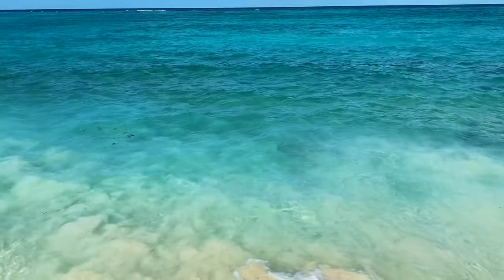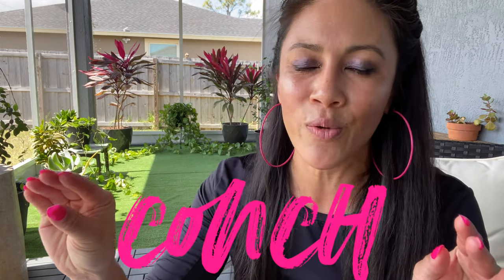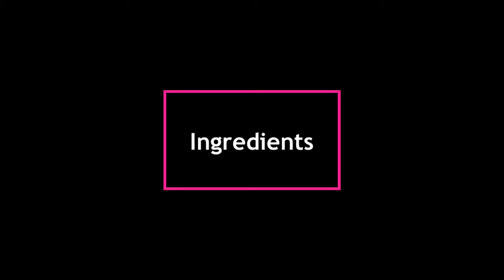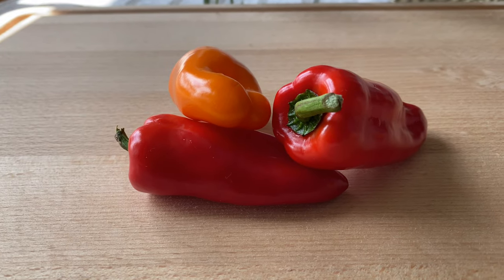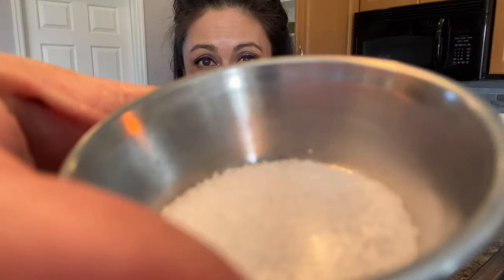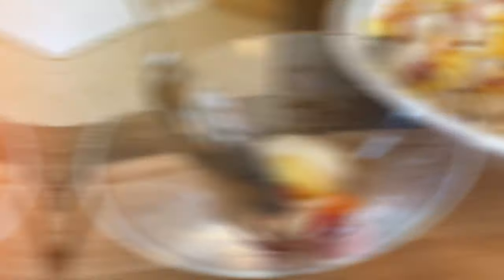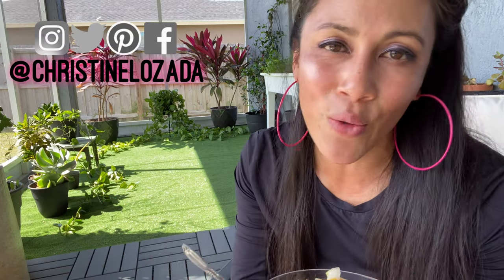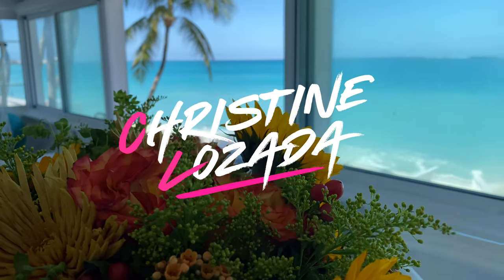HOW TO MAKE BAHAMIAN CONCH SALAD!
I LOVE traveling to the Bahamas🏝 and one of my favorite things is eating CONCH from Dino's Conch Shack. Learn how prepare a tropical CONCH SALAD and bring home🏡 a taste of the Nassau as you quarantine and chill!

✨Ingredients✨
1 large fresh conch (skinned, diced)
1 medium white onion (diced)
1/2 green bell pepper (diced) - I used sweet mini peppers
1/2 cup fresh mango (diced)
1/2 cup fresh pineapple (diced)
2 fresh squeezed limes and/or lemons
1/2 orange juiced
. champagne🥂

Prepare: Chop it up, mix it together, ENJOY!

[[  About Me 🙋🏻‍♀️  ]]
I started this travel vlog because I want to inspire others to get up, get out and get after life through travel!